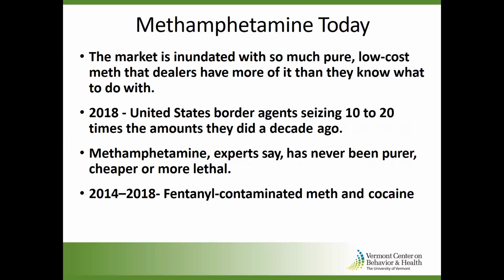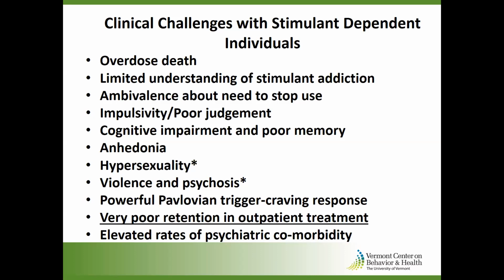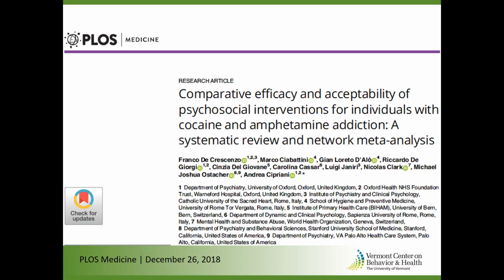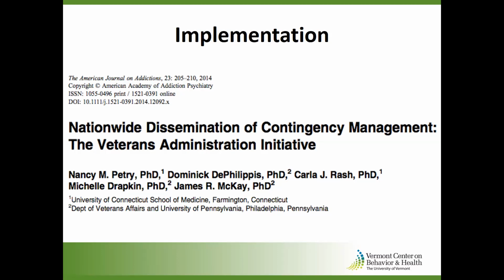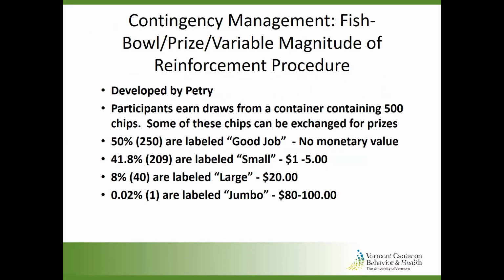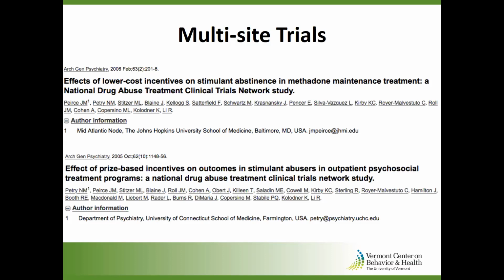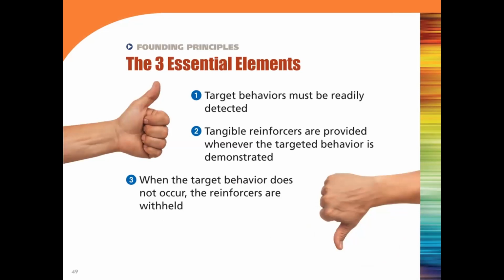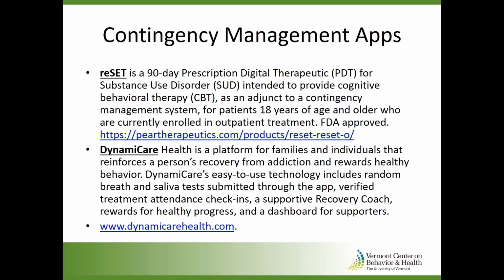MAT TA Webinar - November 22, 2019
MAT Technical Assistance Webinar
Contingency Management – Motivational Incentives